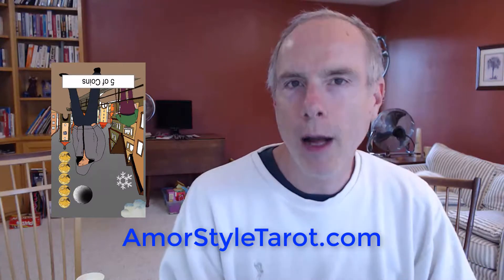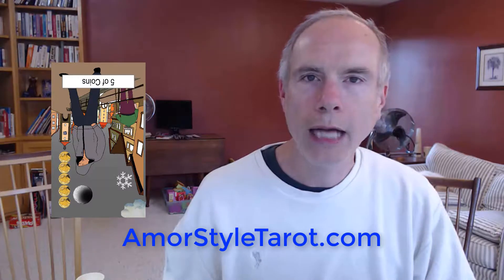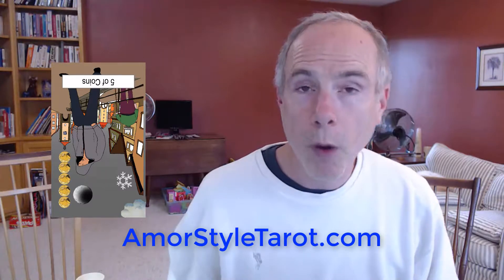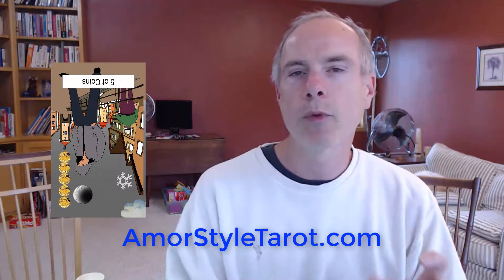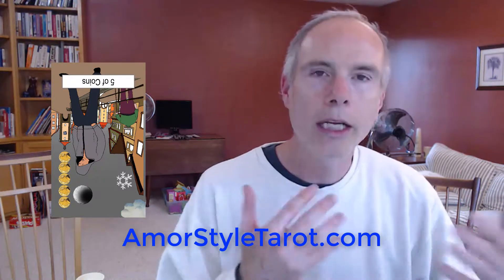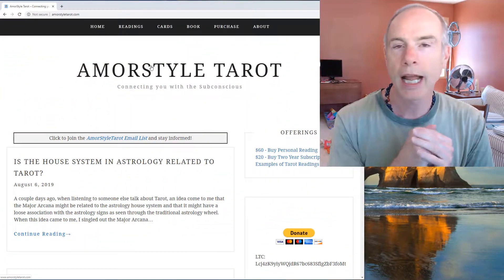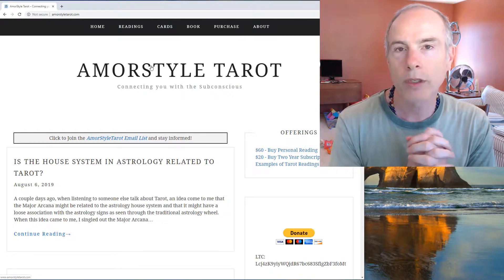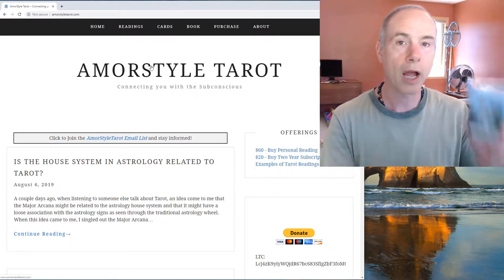5 of Coins Reversed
This is an interpretation of the Queen of Coins reversed.